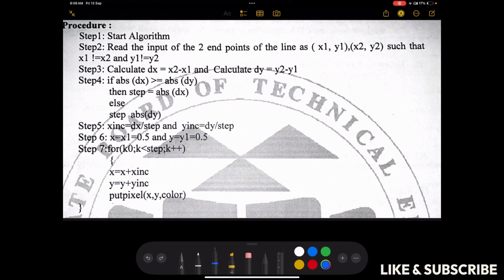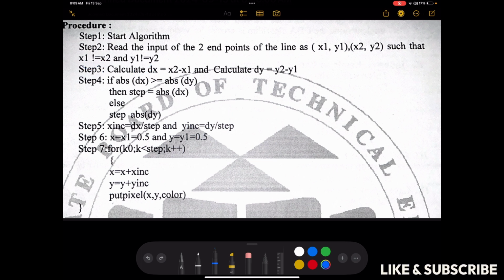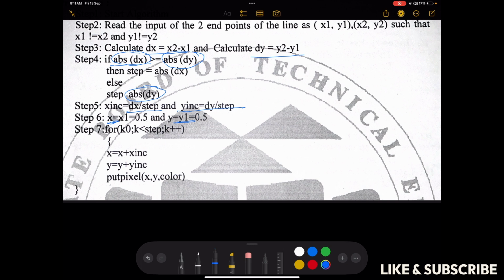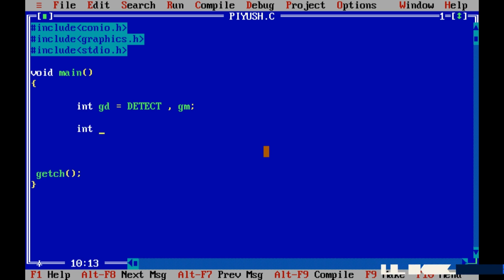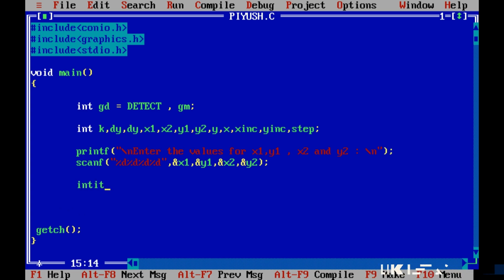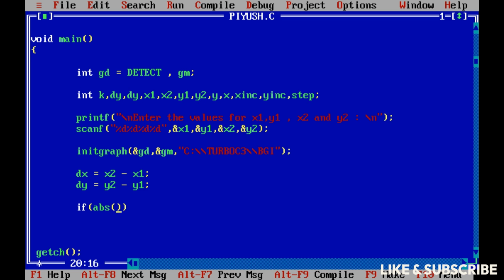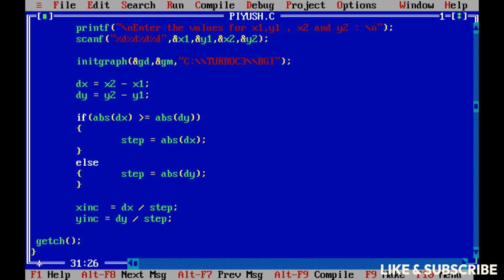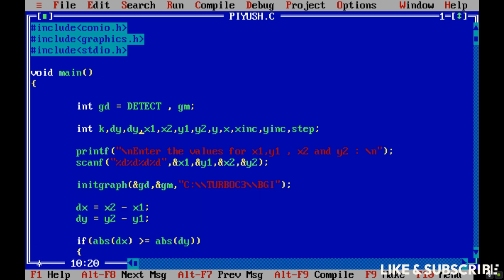Drawing Line Using DDA Algorithm | Computer Graphics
Practical on drawing line using DDA (Digital Differential Analyzer)

Practical and Edited By -- Vyankatesh Rohokale

Description:

Welcome to This Detailed tutorial , In this video , we dive deep into DDA (Digital Differential Analyzer) , An efficient method used in Computer Graphics to draw shapes , etc.

What You Will learn :

How to implement the algorithm in C for drawing line on the screen.

practical demonstration and implementation using the graphics library...